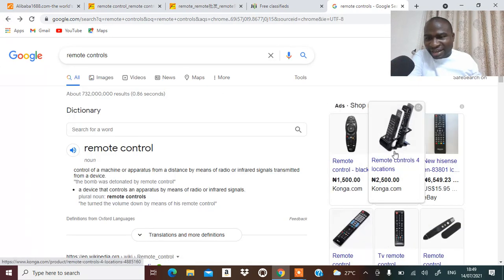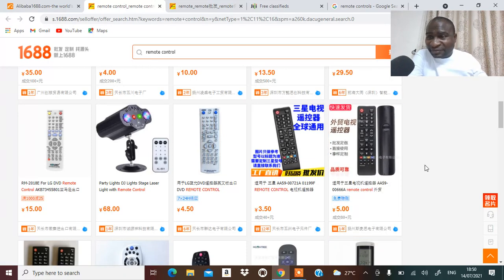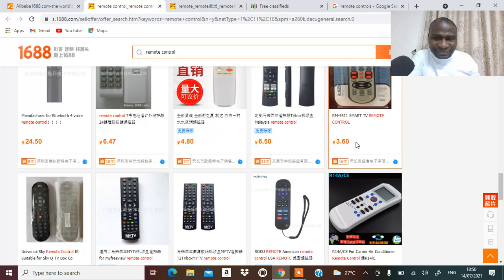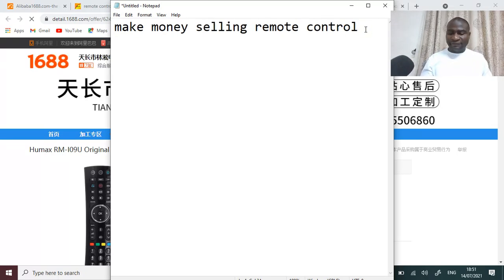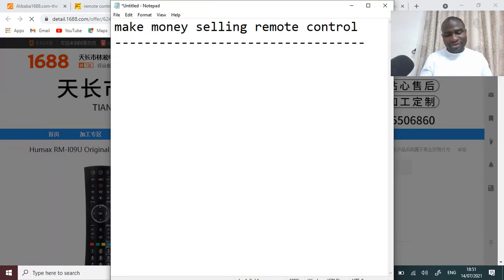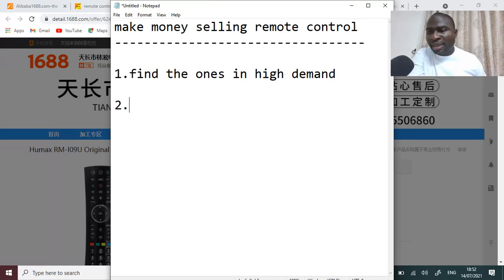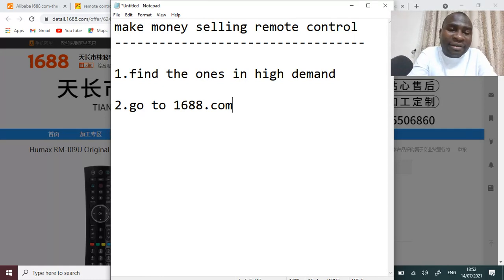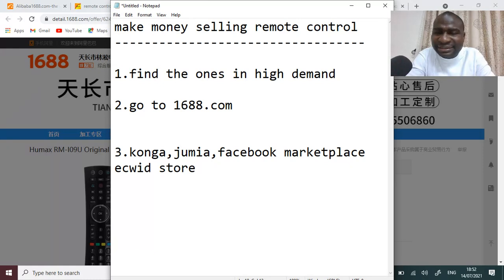MAKE MONEY (AS MUCH AS 100% )SELLING REMOTE CONTROL (START WITH LITTLE CAPITAL